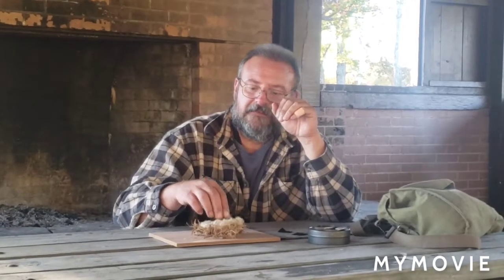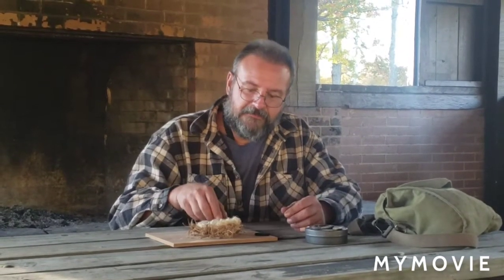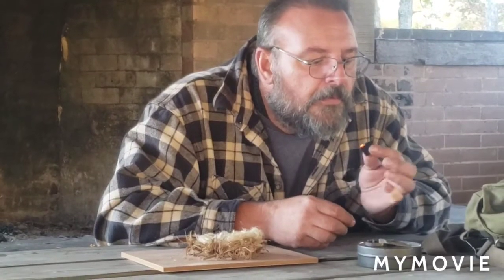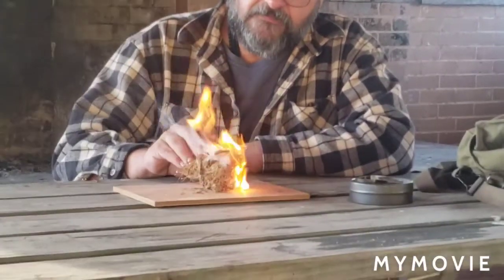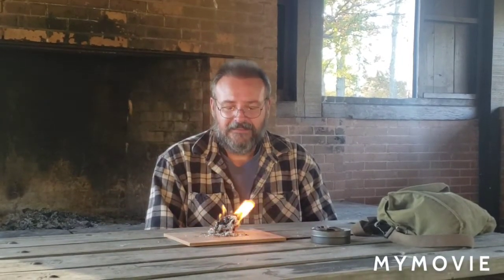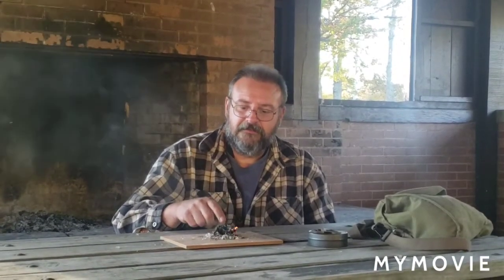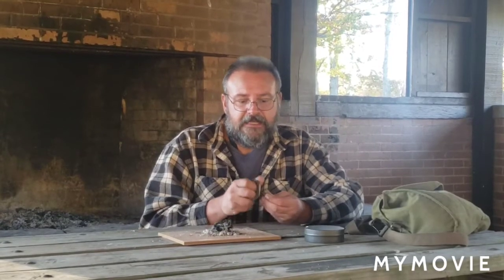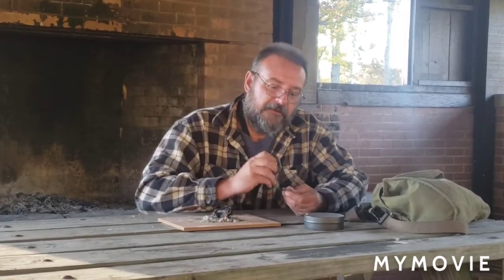Fire it up Friday!!! Explain some things people struggle with on flint and steel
Doing a flint and steel fire and things to know about it and tips for success.